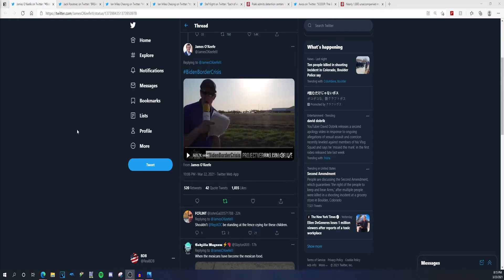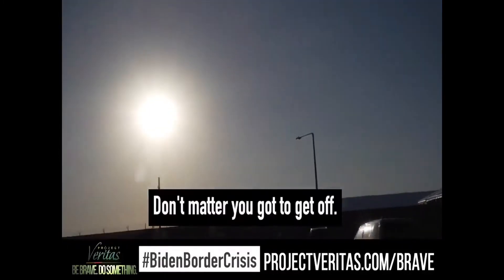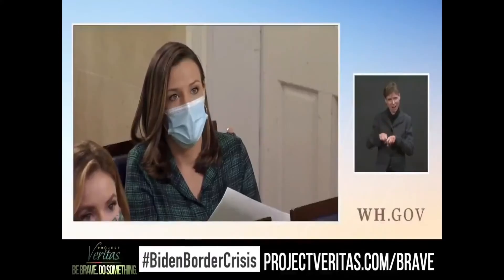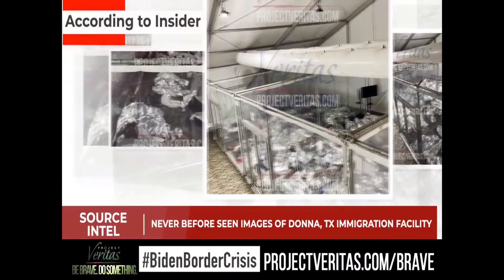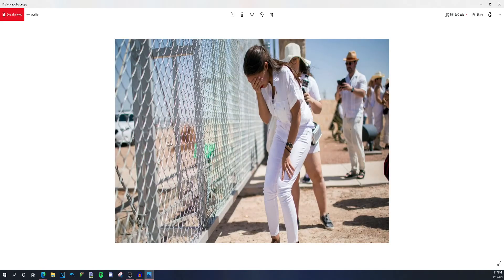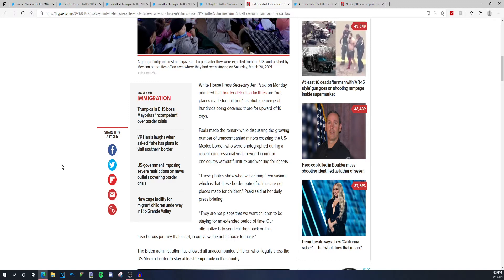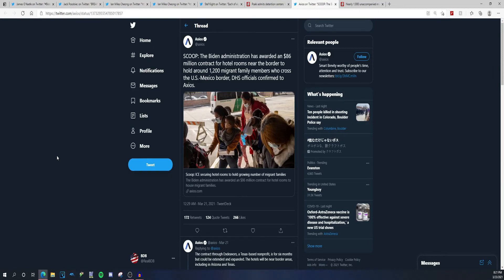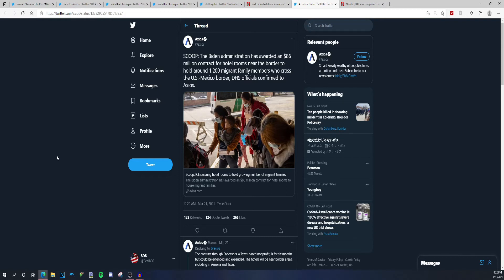Biden's Border Crisis | Photos Inside The Facility Surface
I disavow Q'anon and Antifa

Videos Weekdays At 10 am EST